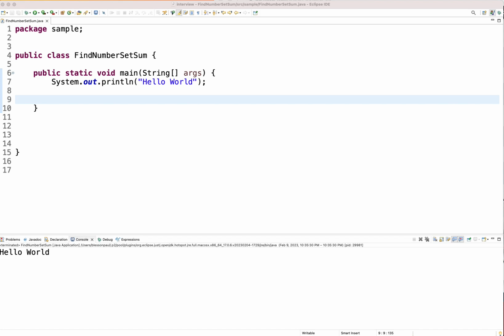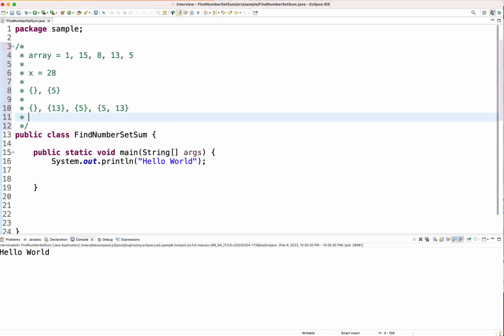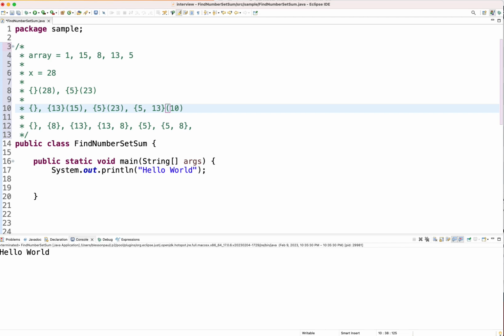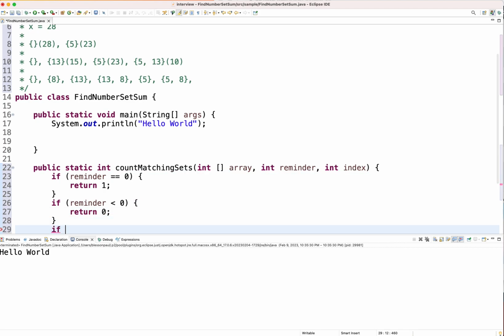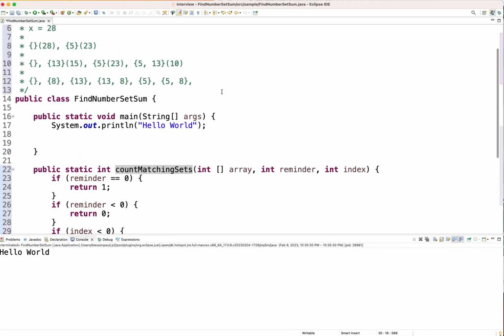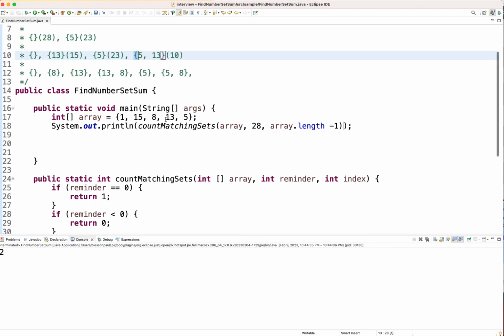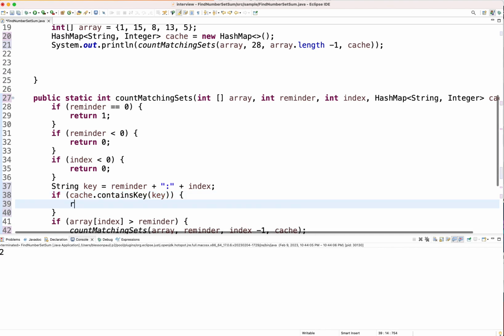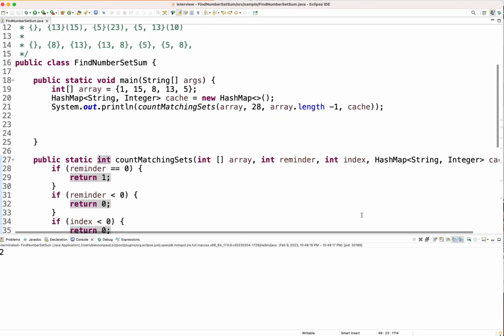Find The Number Of Sets which will add up to a result